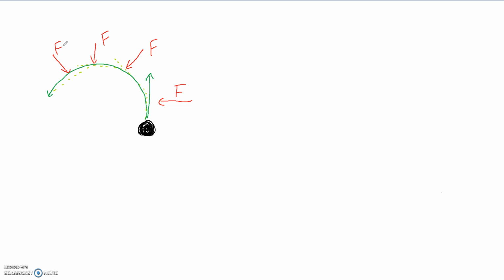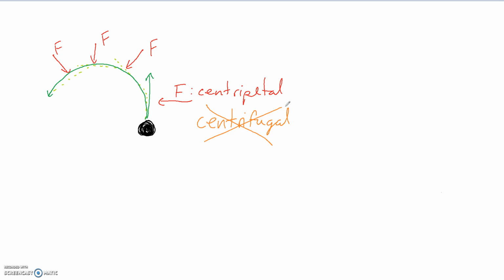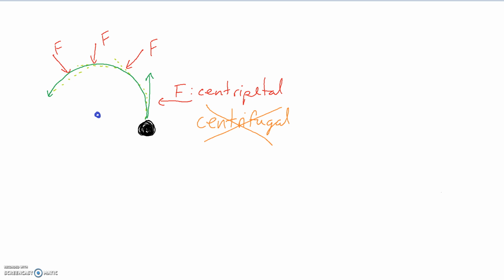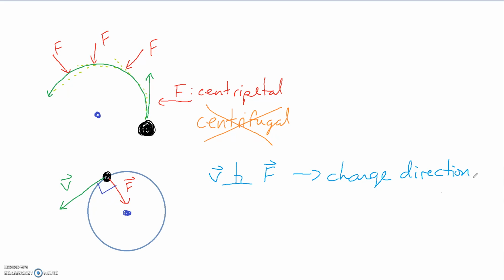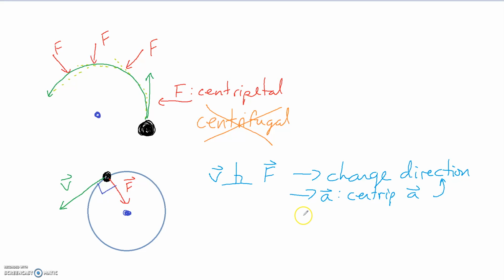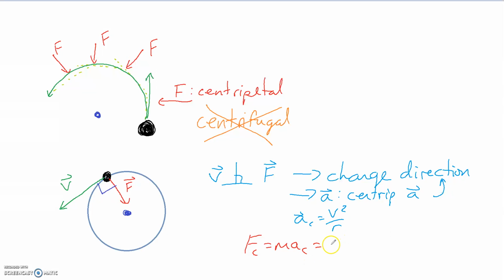11 Circular Motion 2